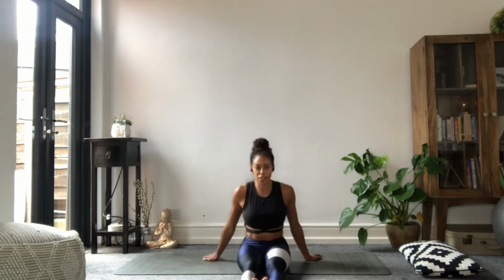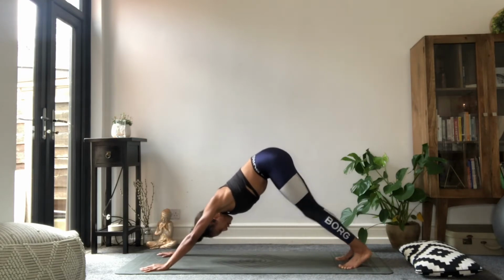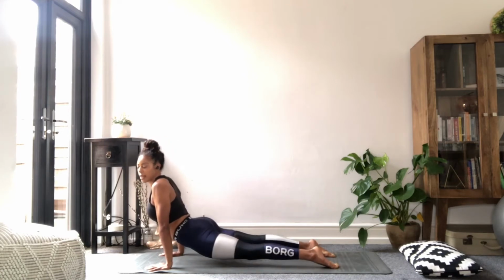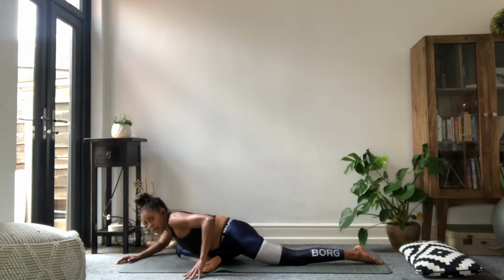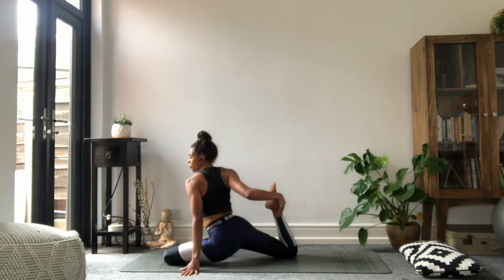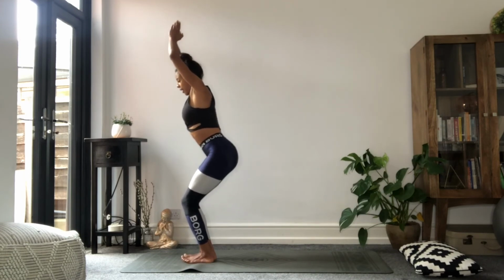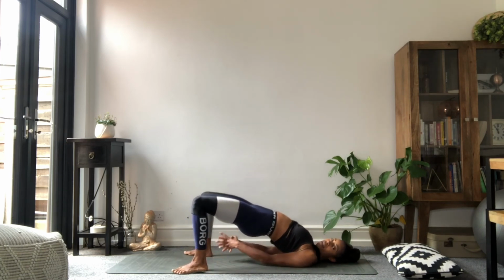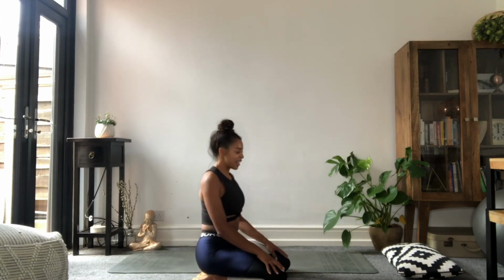YOGA| Stretches For Tired Muscles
The perfect flow to combine with your fitness training!
Targeting areas of tension in muscle groups worked through exercise, relax and release allowing the body to recover in time for your next session.

POST WORKOUT PROTEIN BOOST? WE GOT IT COVERED!